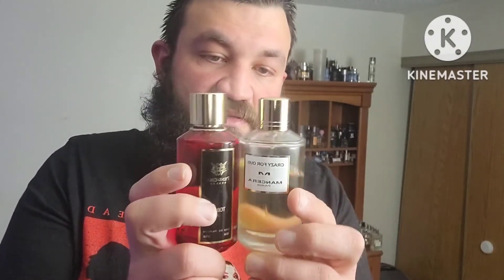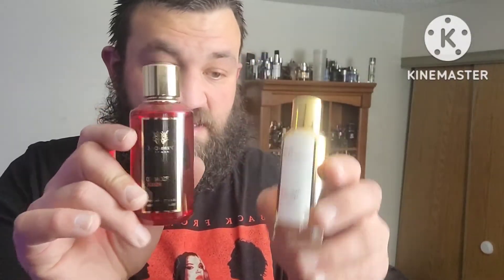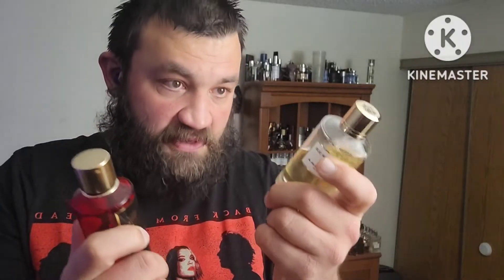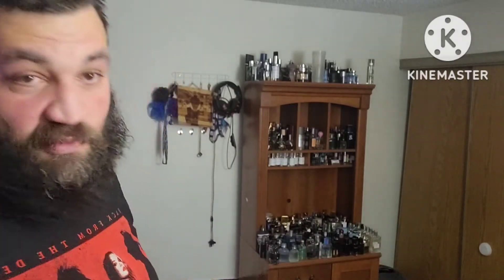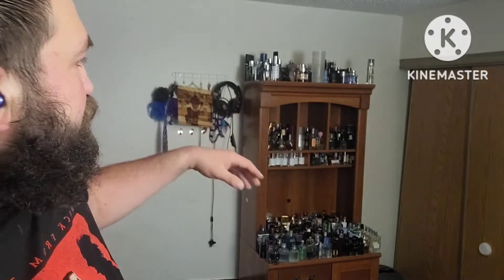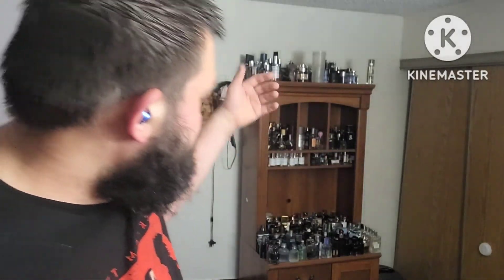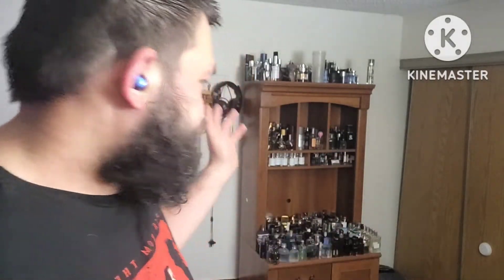pandora scents tobacco rouge